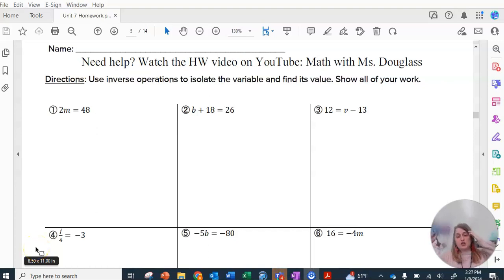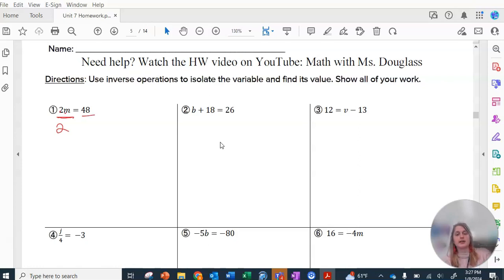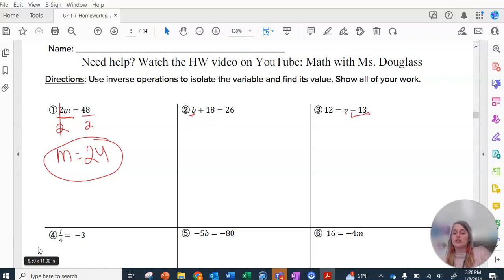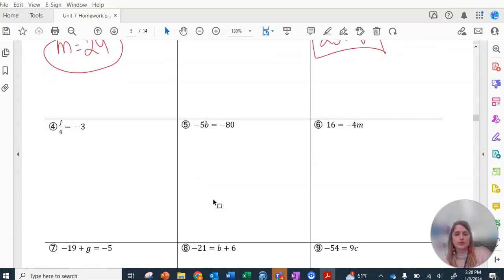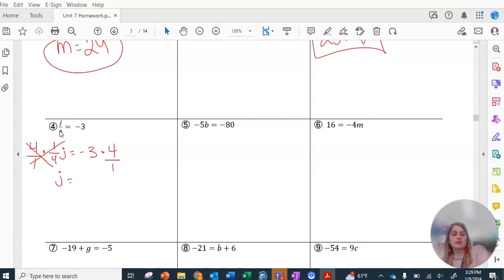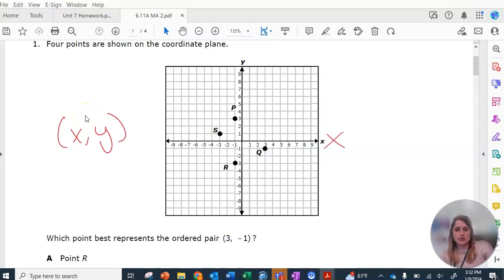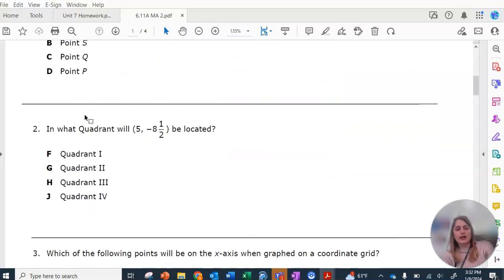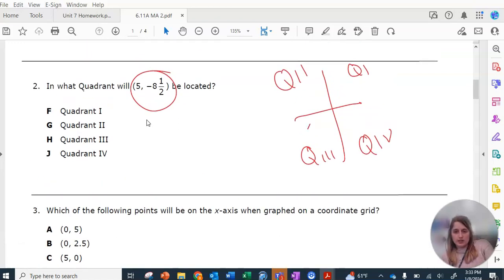Unit 7 Lesson 3